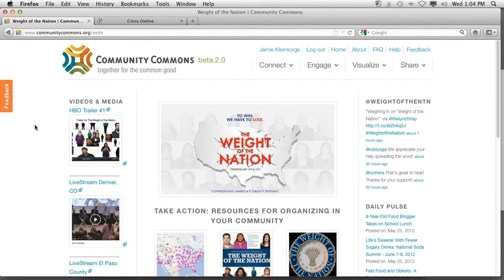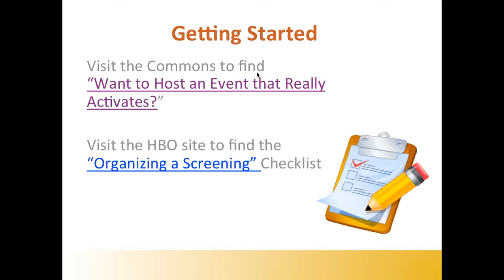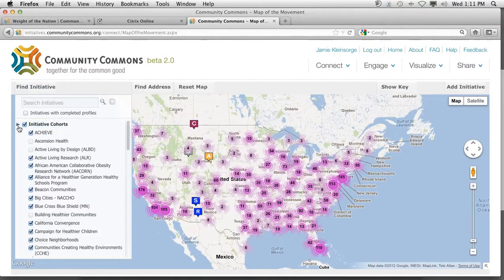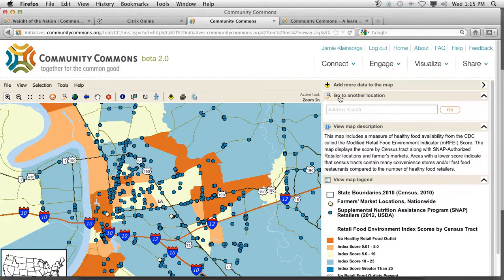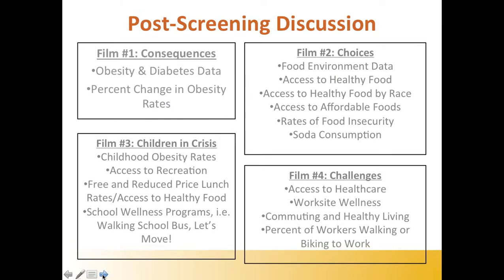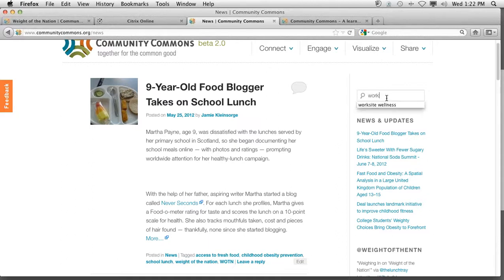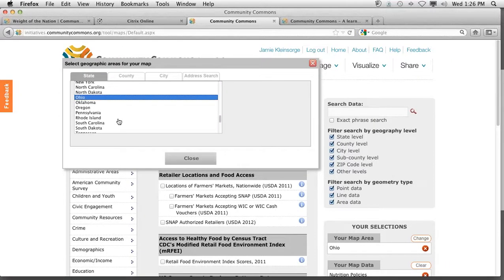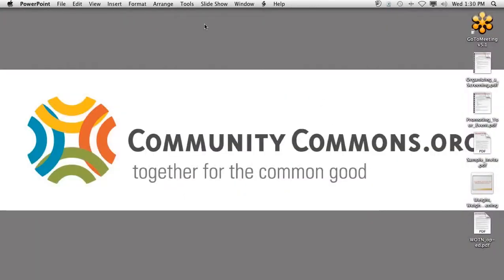Weight Weight...Don't Tell Me!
WOTN Webinar - May 30, 2012